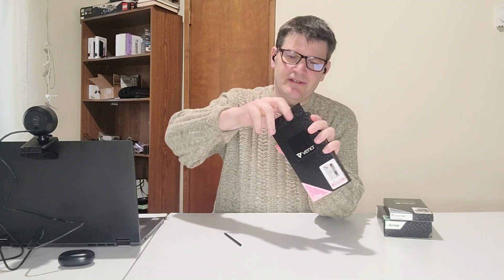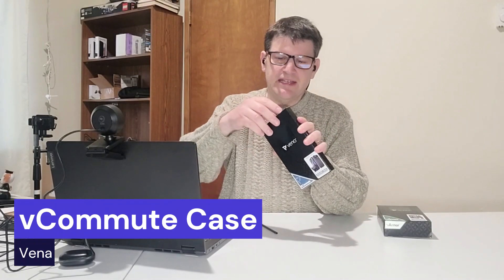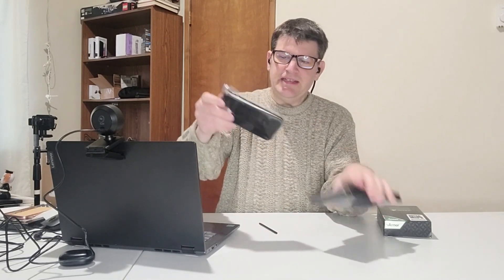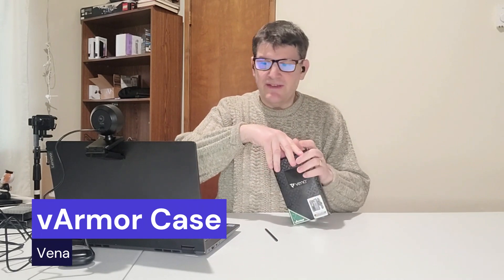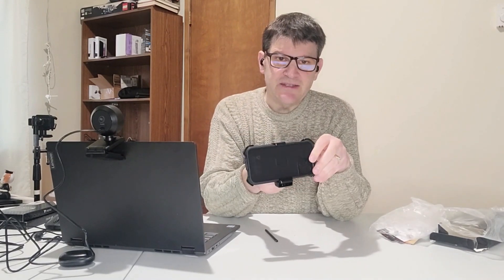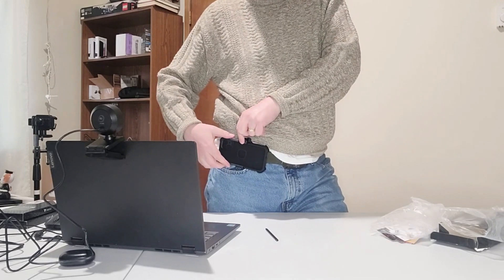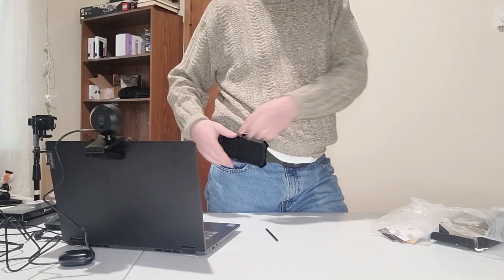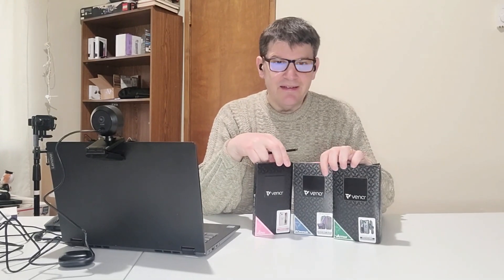TheGeekChurch.com Review: Vena Cases with VArmor, VCommute, and VLove for the iPhone 14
We were fortunate enough to encounter Vena at CES 2023, and now we have reviewed their cases including the VArmor, VCommute, and VLove.